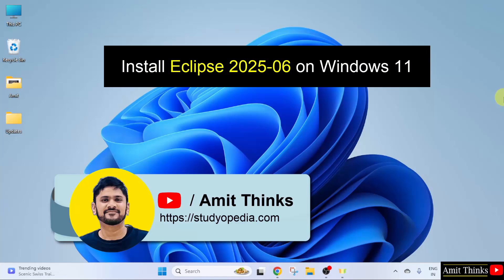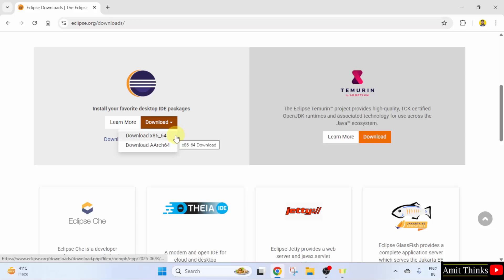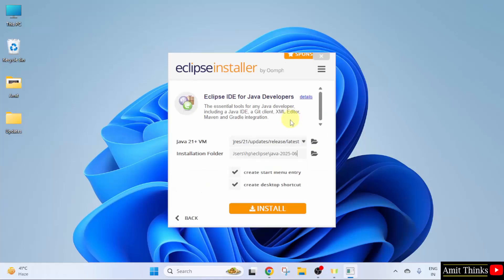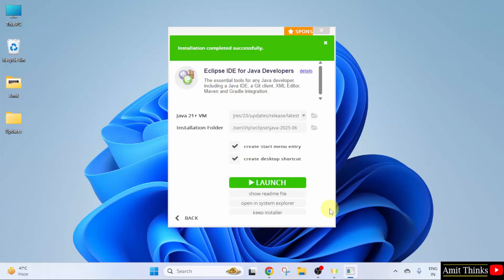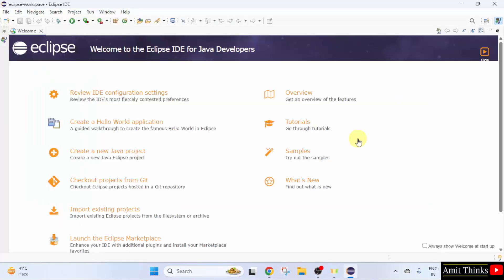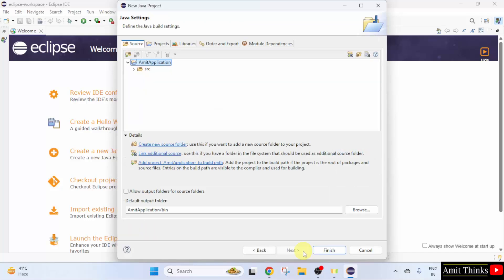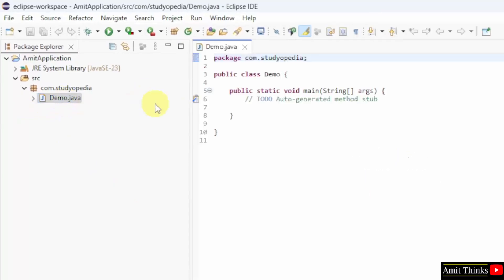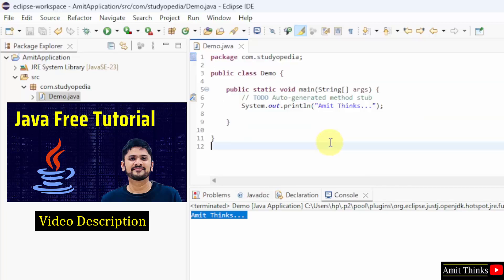How to install Eclipse IDE 2025-06 on Windows 11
Learn to download and install Eclipse IDE with Java on Windows 11. We will also run a sample Java program after installing Eclipse.